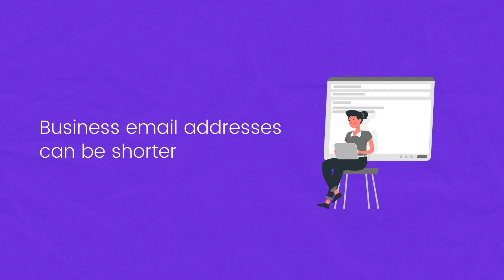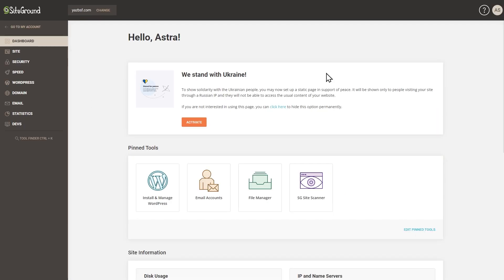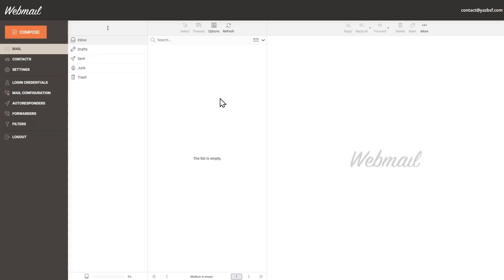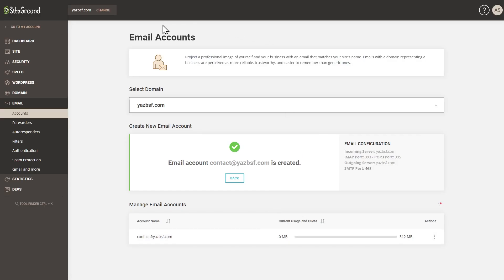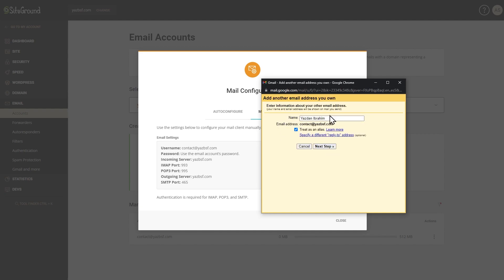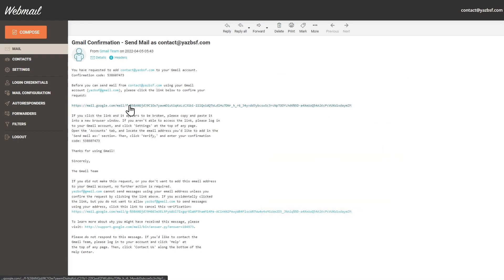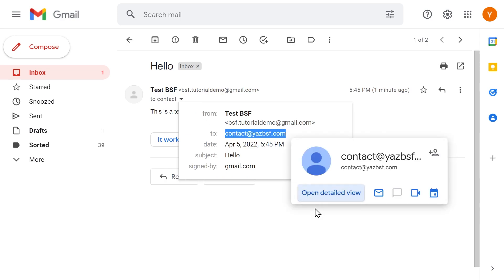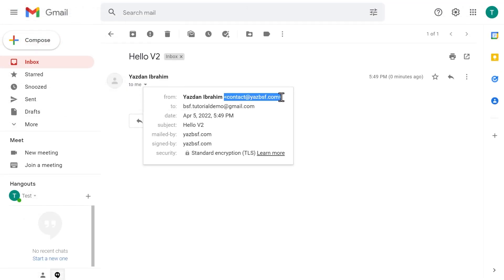How to Create a Free Business Email Address & Connect it to Gmail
In this video, we show you just how you can create a business email address and then connect it to your Gmail account so that it is more convenient for you to manage.

The Webhost we used in this video in this video is SiteGround. SiteGround offers unlimited free email accounts with their hosting plans.

00:00 - Create a Free Business Email Address
01:19 - Creating Our Business Email Address
03:55 - Connecting Business Email to Gmail
07:51 - Testing if it Works